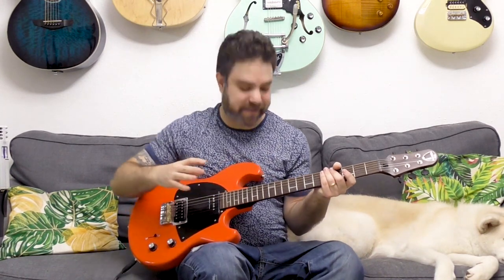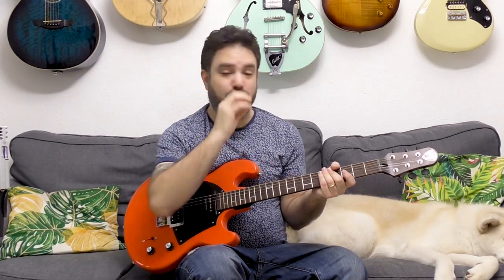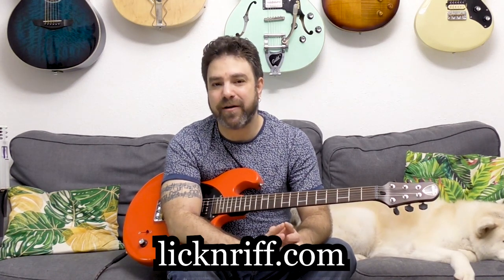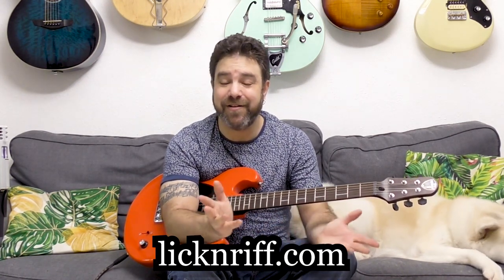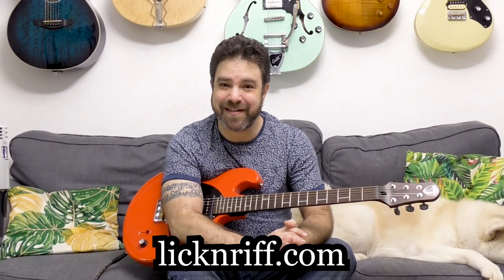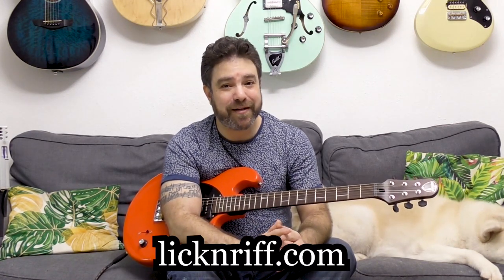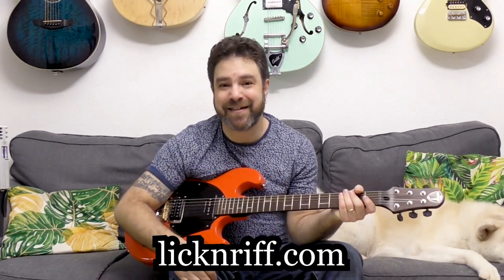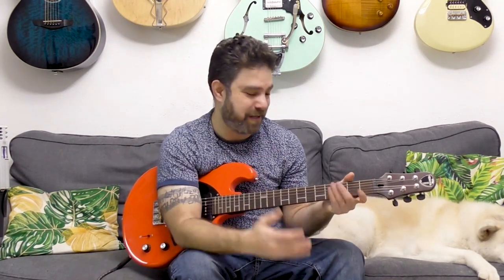How Real Pro Guitarists Play the Minor Scale | Beautiful Soloing Chops | Guitar Lesson